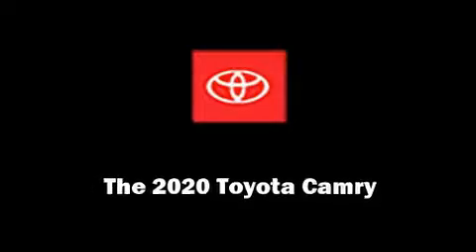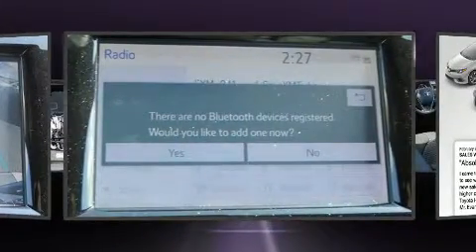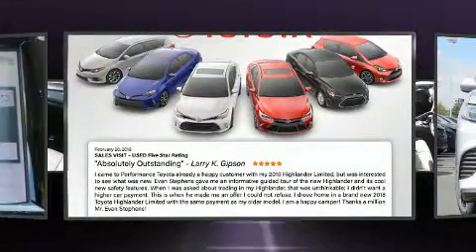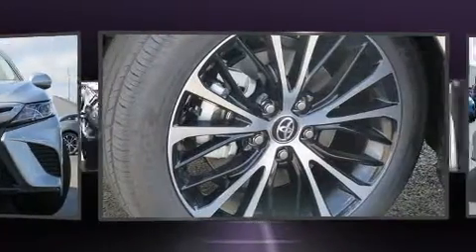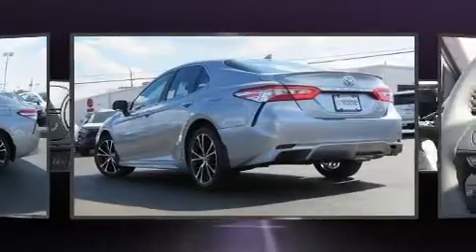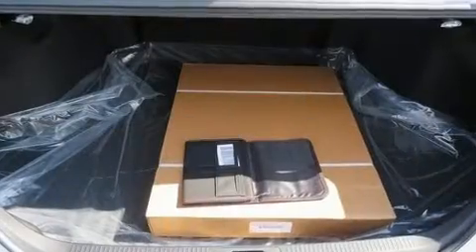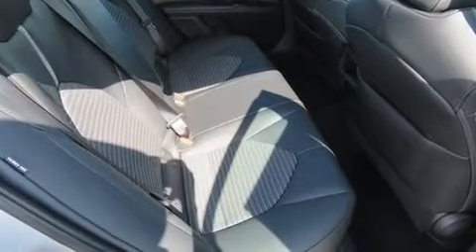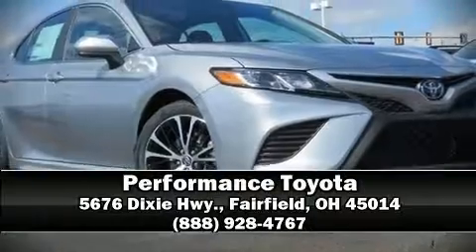2020 Toyota Camry SE in Fairfield, OH 45014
Performance Toyota
5676 Dixie Hwy.

Introducing the 2020 Toyota Camry. This 4 door, 5 passenger sedan will allow you to take command of the road with confidence! It features a front-wheel-drive platform, an automatic transmission, and a 2.5 liter 4 cylinder engine. Toyota prioritized comfort and style by including: front and rear reading lights, a tachometer, variably intermittent wipers, air conditioning, lane departure warning, power windows, and 1-touch window functionality. Toyota also prioritized safety and security by including: traction control, brake assist, a panic alarm, an emergency communication system, and 4 wheel disc brakes with ABS. Comprehensive safety includes row curtain airbags and stability control. Our experienced sales staff is eager to share its knowledge and enthusiasm with you. We'd be happy to answer any questions that you may have. Come on in and take a test drive!